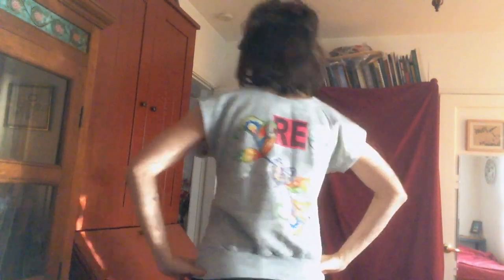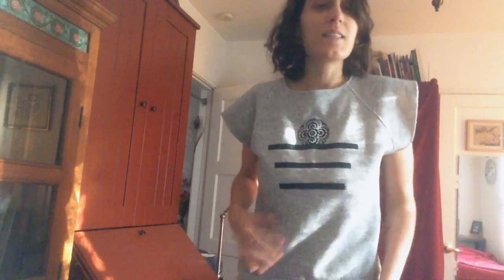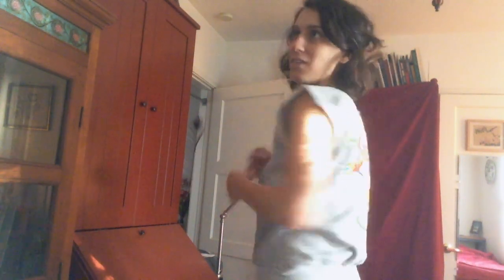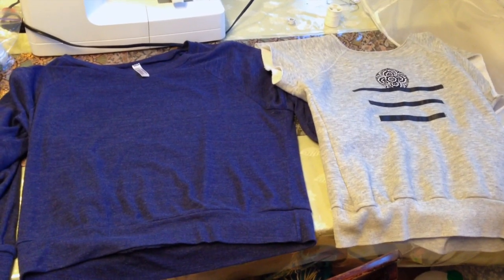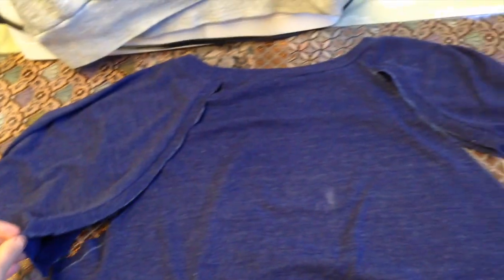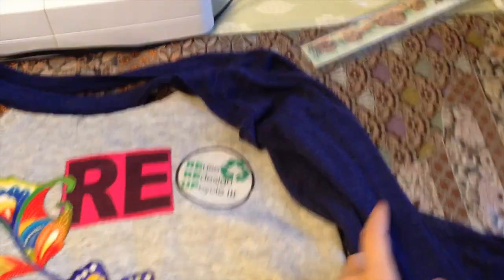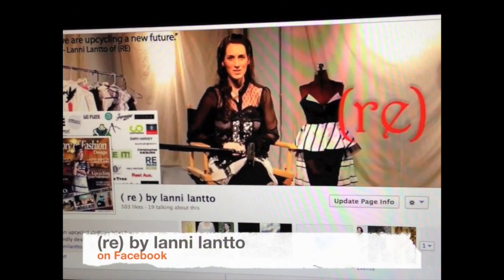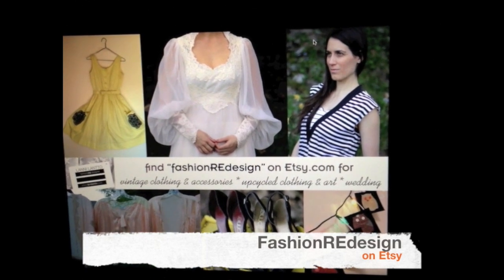(RE)transformation: Combining Two Sweatshirts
How to take 2 sweatshirts that you are no longer wearing (because of fit, style of color) and combine them into ONE power house sweatshirt that you LOVE to wear!  Quick over-view example of a simple fashion REdesign. Not a step-by-step tutorial.